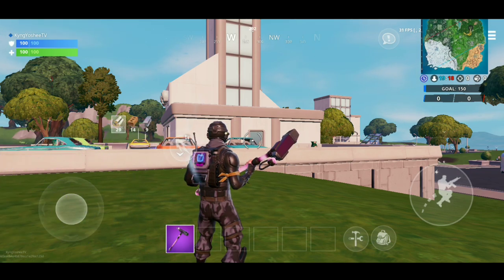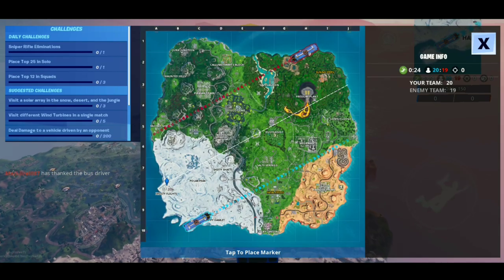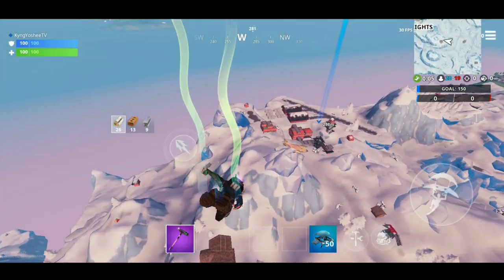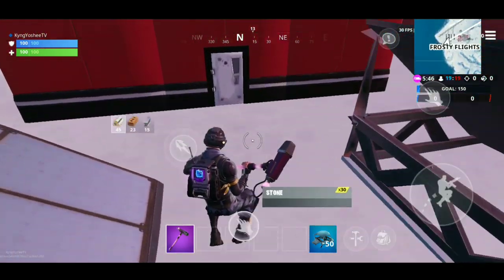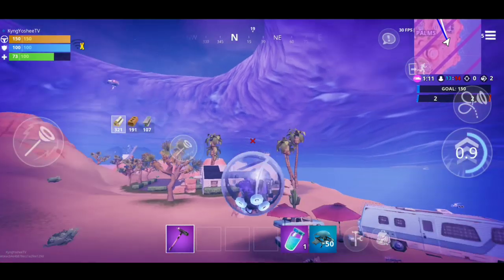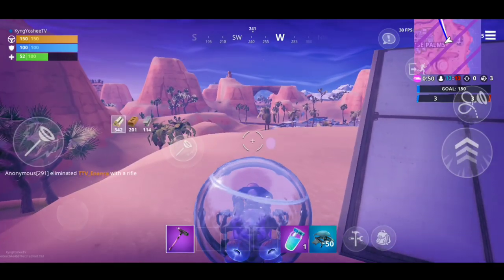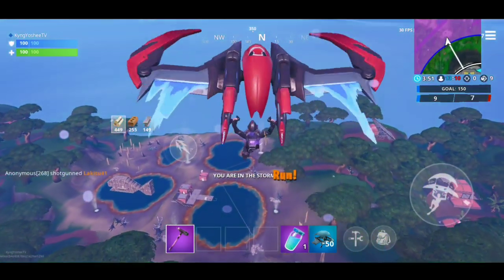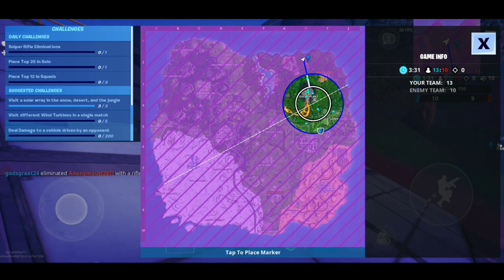Solar Array Location Guide Snow, Desert, Jungle Locations - Fortnite Season 9 Week 9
Fortnite Season 9 is almost over—which is kind of crazy to think about.
We're in the final stages of the future-themed season, and things are about to go down. Somewhere, the monster from Polar Peak is roaming about, plotting its next wave of destruction. A giant robot is being cobbled together at Pressure Plant, perhaps as some sort of anti-monster defense system

All you need to do is walk or fly up to it to complete the challenge, but I like to do a little dance just for fun. Feels more in keeping with the spirit of the game than to merely visit. Anybody can visit a place, but can you dance.

the next location we see that the Solar Array in the Desert is conveniently located between the bustling retirement community of Paradise Palms and John Wick's swank assassin pad.

The future-themed Season 9 is almost over, and Season 10 is looming. There's a monster on the loose and a giant robot under construction. What comes next is anybody's guess.
In any case, here's where to find the Solar Array in the Jungle, way up at the top of the map.

As you can imagine, it's just to the east of the sulfur springs and just north of the volcano.